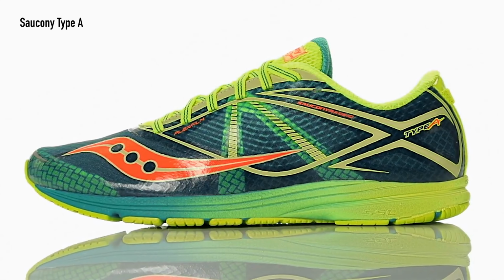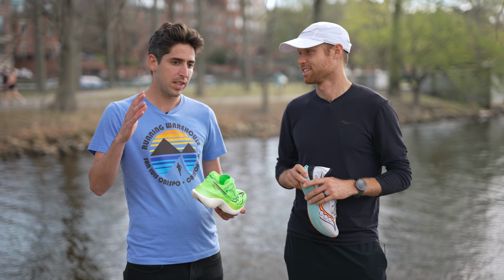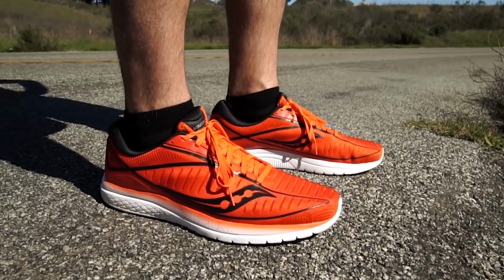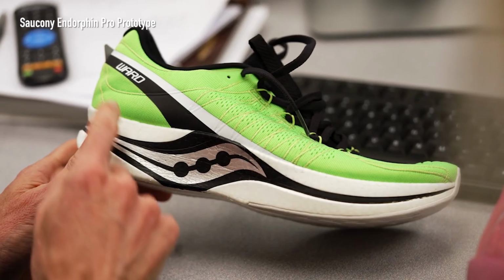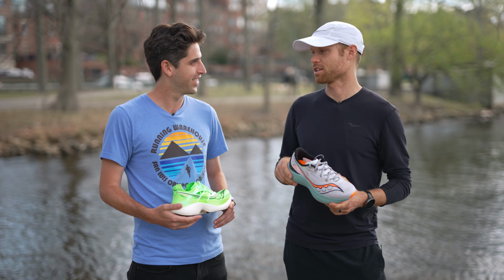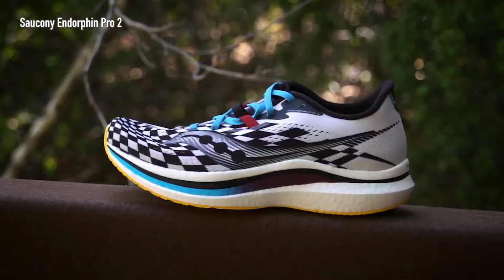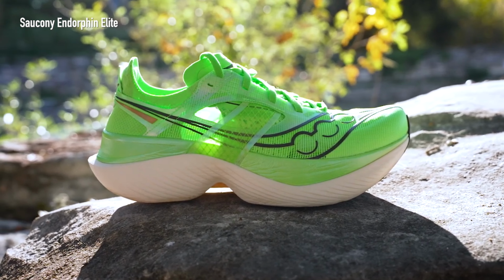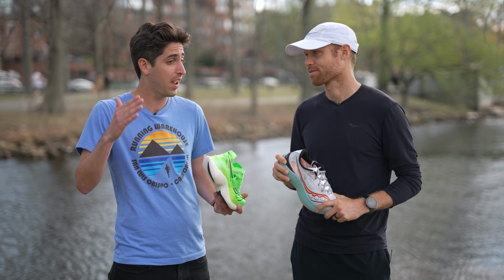Olympian Jared Ward Breaks Down His Marathon Shoes Over The Years!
Jared Ward met up with us to share all of his marathon race day shoes over the past 10 years. From the early days of the Type A, to the prototype Endorphin Pro, and now with the latest of Endorphin Elite, Jared lets us know why he's chosen each shoe over the years!